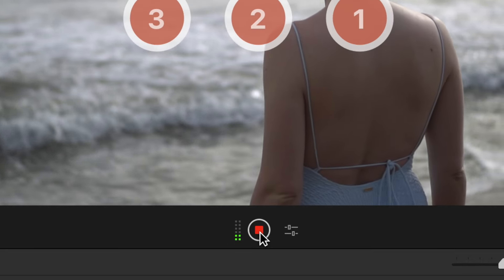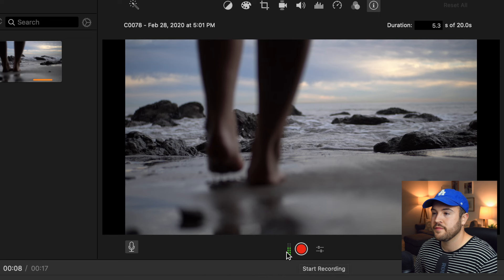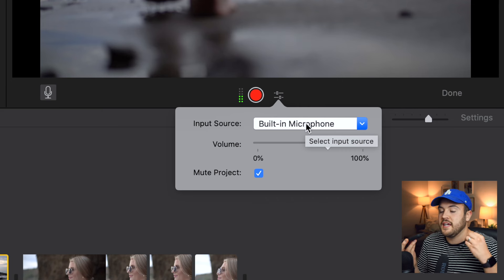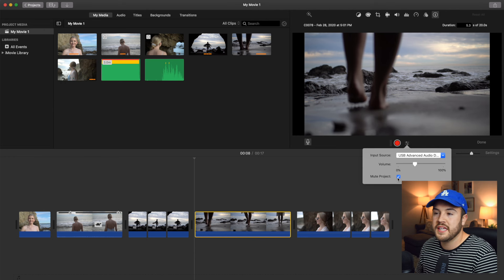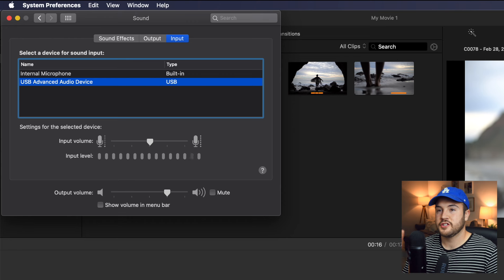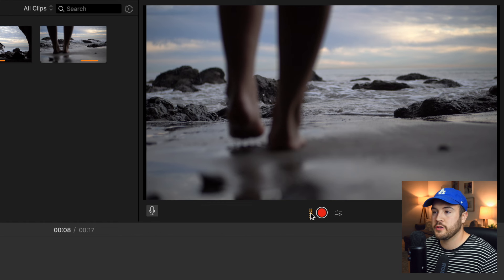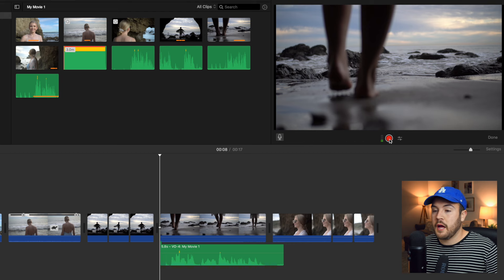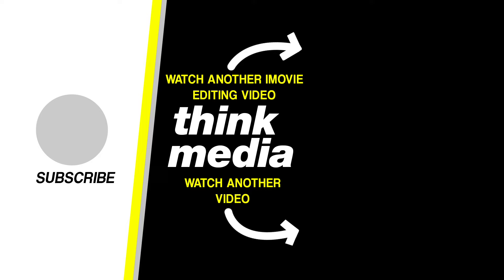iMovie Tutorial: How To Record a Voiceover (With & Without a Mic!)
How to Record a Voiceover in iMovie whether you have a mic or not! Watch our FREE iMovie video editing tutorial series HERE ➡️

📒 Show Notes  📒

1️⃣ Blue Yeti USB Microphone

QUESTION — What's your biggest challenge when using iMovie? Post in comments section of this video!

About:
In this iMovie Tutorial Nolan Molt from Think Media teaches you how to record/add a voiceover to iMovie. It's really simple after you follow the setting in this iMovie tutorial to then just press the voice recording button to start your voiceover.